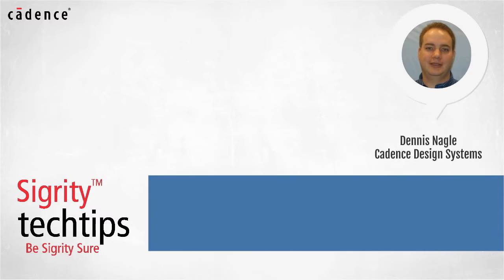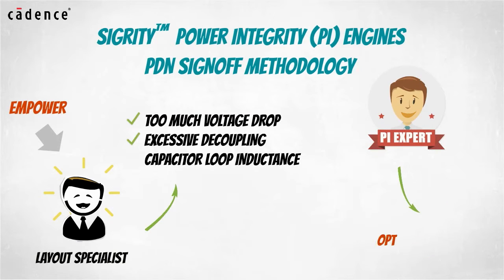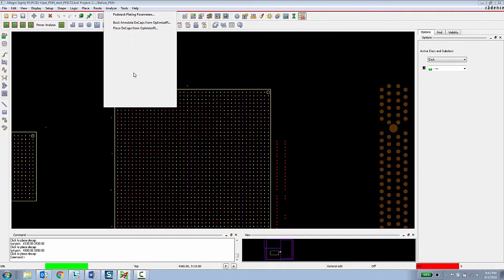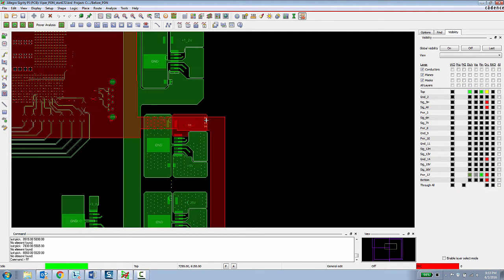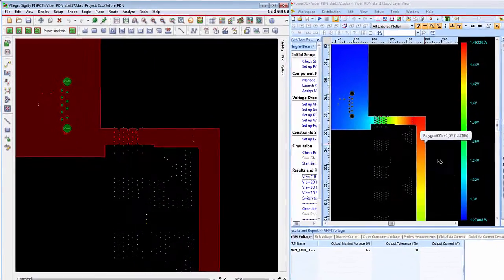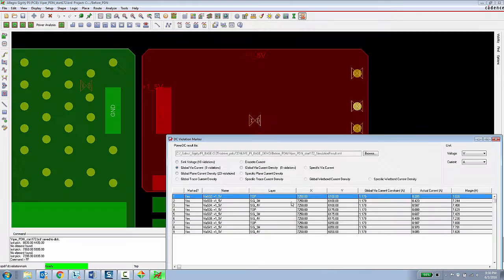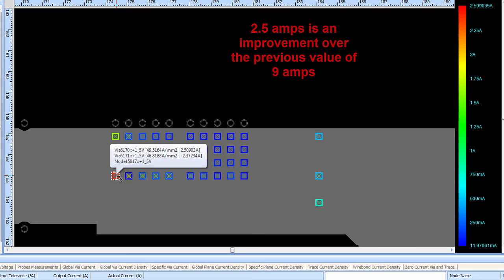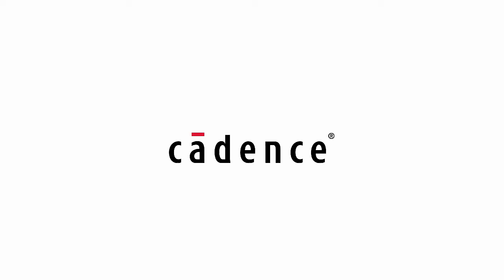Sigrity Tech Tip: How PCB Designers Can Find and Fix Power Integrity Problems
Learn about Allegro Sigrity PI Base through a demonstration. Sigrity technologists will show how PCB Designers are empowered to solve basic PI problems early in the design cycle working cooperatively, but independent from Power Integrity Engineers.  The demonstration will guide you step by step on how to place effective decoupling capacitors, perform DC analysis using the Sigrity PowerDC engine, and cross probe with PowerDC report files.